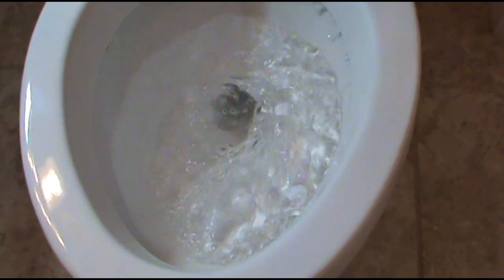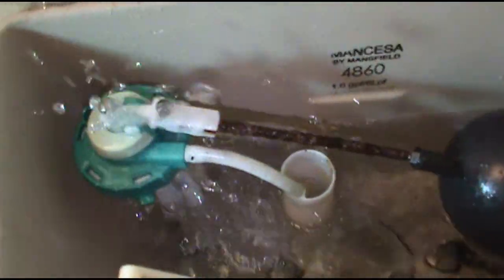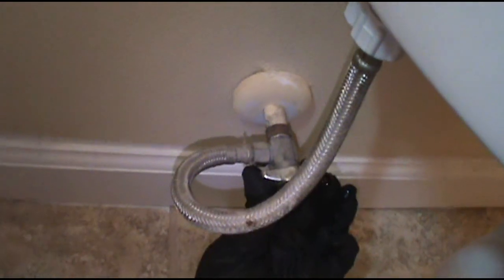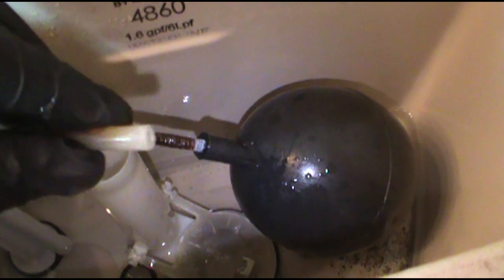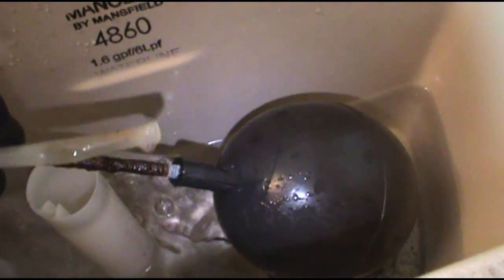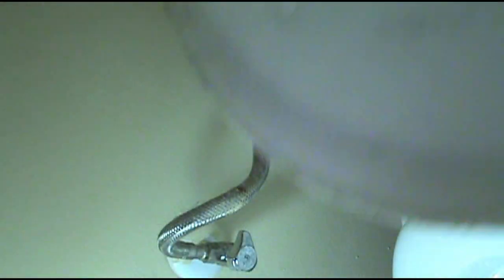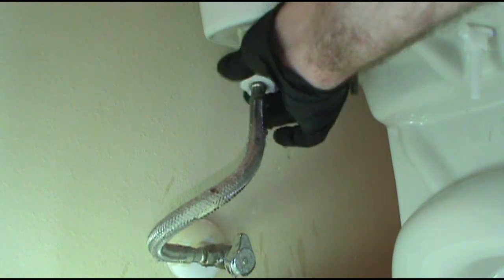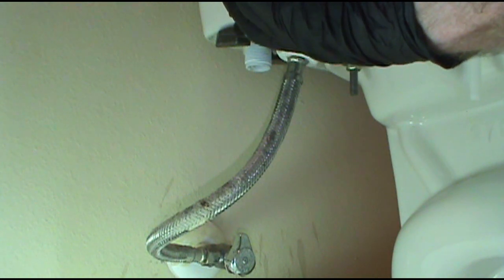What Causes Water Level in Toilet Bowl to Drop?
How to fix low water in toilet bowl. What causes water level in toilet bowl to drop? This video provides a couple of answers.